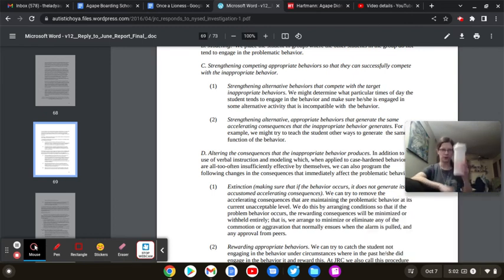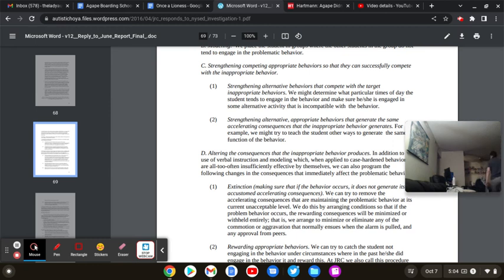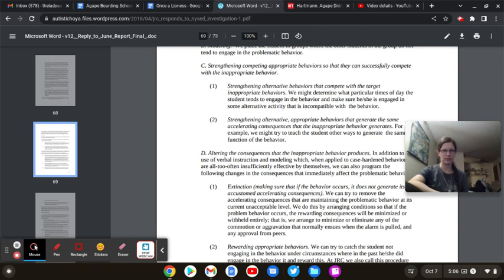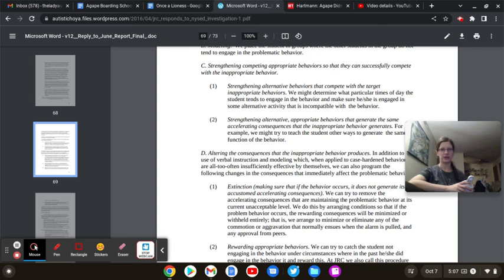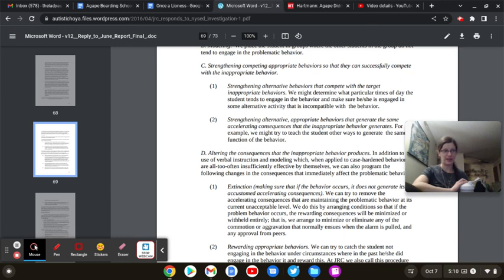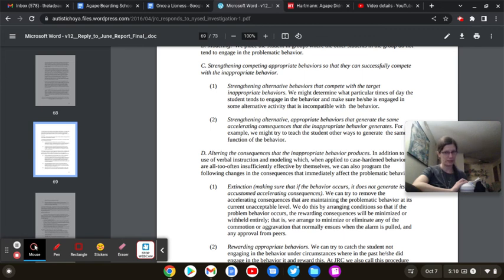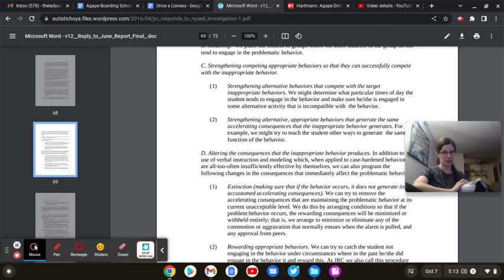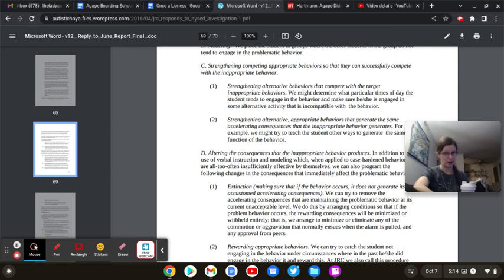POCBS: JRC's Response to NSED's 2006 Report P146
StopTheShock Info